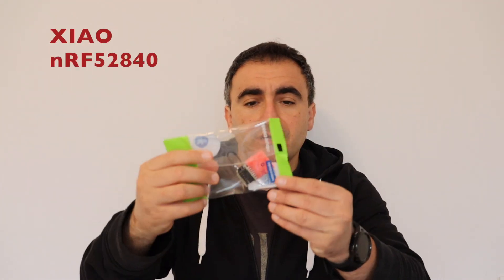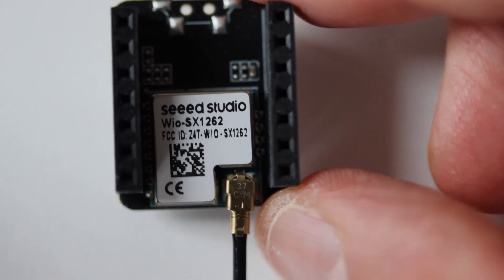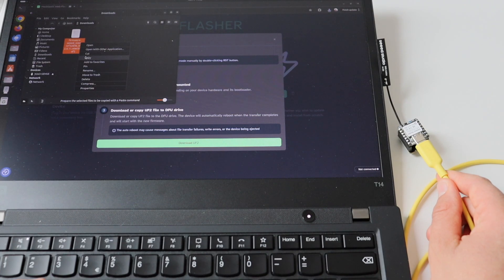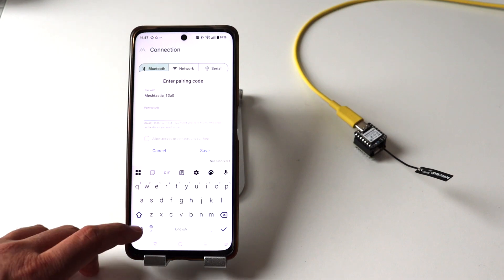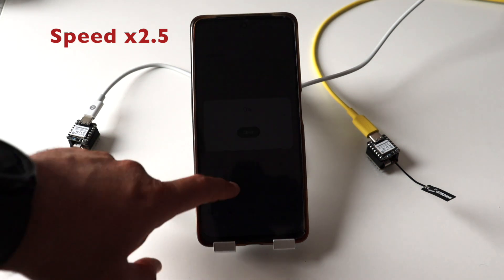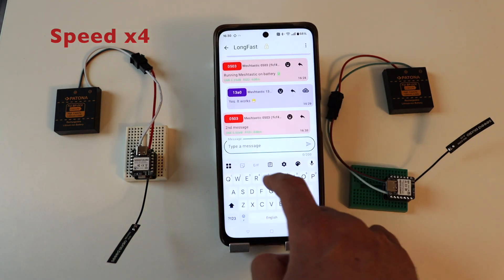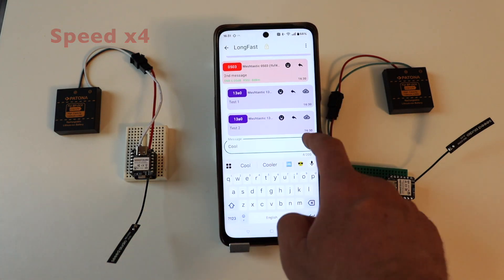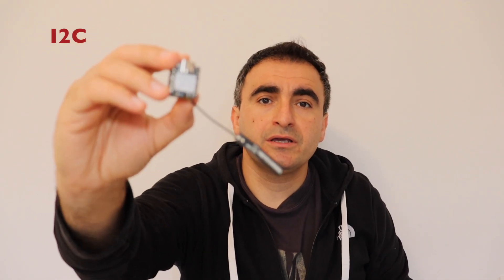Getting Started with Meshtastic: XIAO nRF52840 & Wio-SX1262 Setup and First Test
XIAO NRF52840 & Wio-SX1262 Kit from Seeed Studio is an affordable and powerful way to get started with Meshtastic, the open-source decentralized communication network built on LoRa technology. Operating on free frequencies with no need for a radio license, this kit is a favorite among amateur radio operators, makers, and DIY tech enthusiasts. In this video, I will walk you through the complete unboxing, setup, and configuration process of this compact yet capable kit, featuring the Nordic NRF52840 ARM microcontroller with Bluetooth 5 and NFC, along with the Semtech SX1262 LoRa module for reliable long-range communication. You will learn how to upload the latest Meshtastic firmware, connect the device to your smartphone via Bluetooth, and send messages across the LoRa mesh network. The video also explains how to power the kit with batteries, set up a second Meshtastic node for testing and explore the Meshtastic mobile app for easy configuration and communication. Additionally, you will see how to replace the antenna for improved range and performance. Whether you’re a beginner exploring decentralized communication or an experienced maker integrating LoRa into your next project, this video provides everything you need to understand the capabilities, power efficiency, and limitations of the XIAO NRF52840 & Wio-SX1262 Kit and how to get the most out of Meshtastic.

Getting Started with the Meshtastic Kit: XIAO nRF52840 & Wio-SX1262

📚 Chapters
0:00 Intro
1:07 Unboxing
3:17 Firmware
5:19 Setup
7:52 Demo
9:54 Batteries
12:23 Advantages
13:34 Disadvantages
14:23 Conclusions